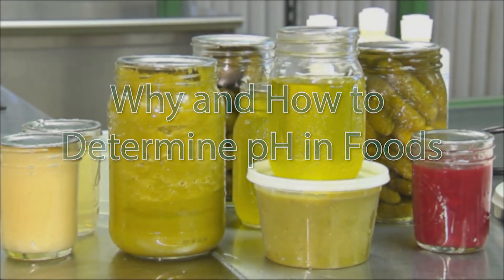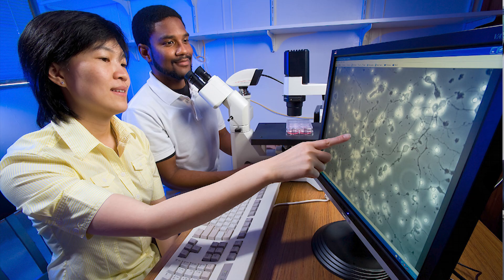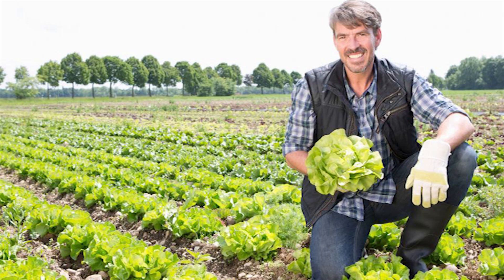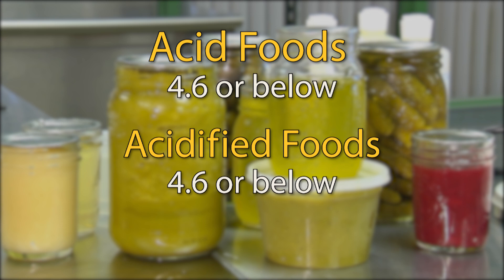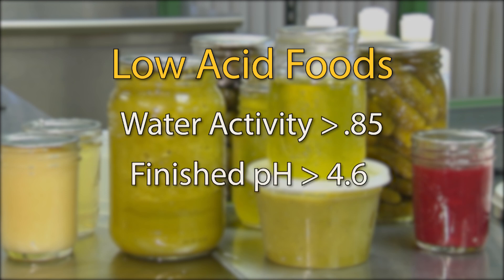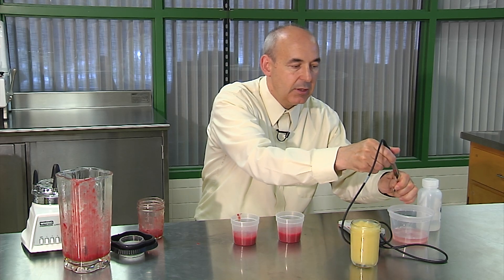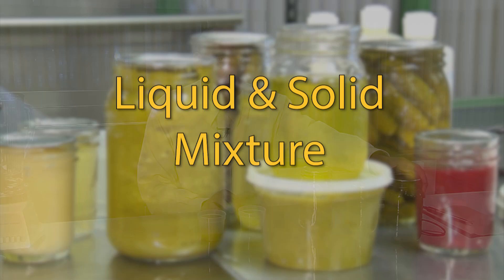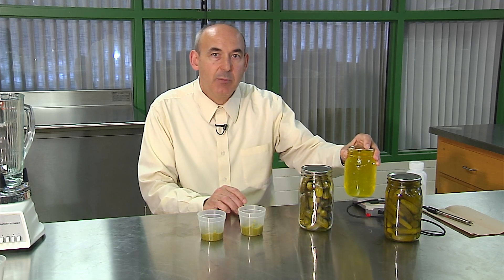Why and How to Determine pH in Foods